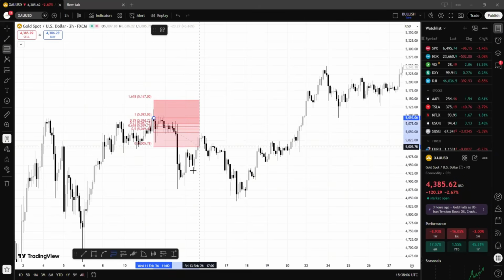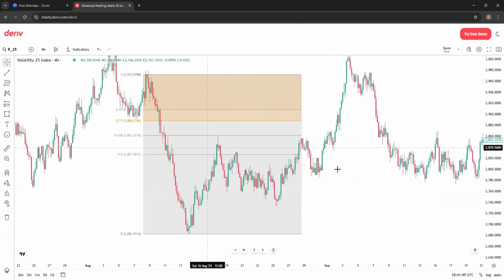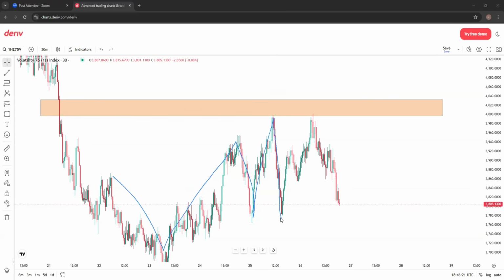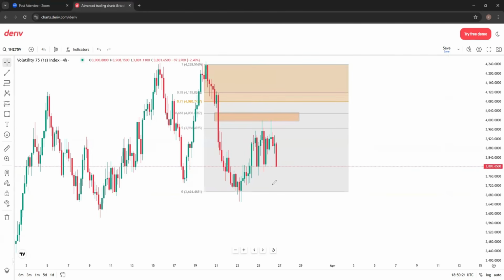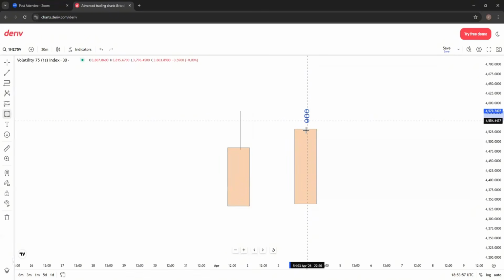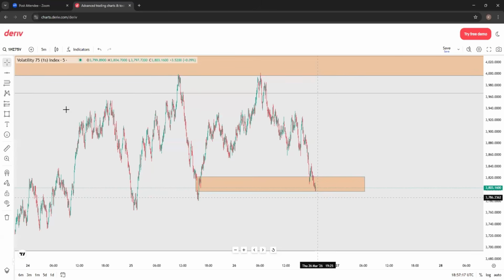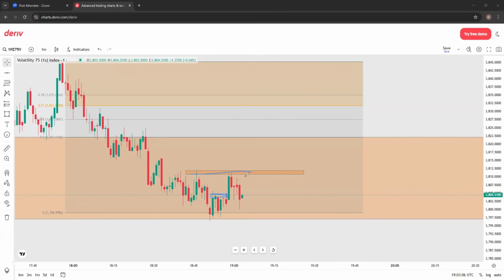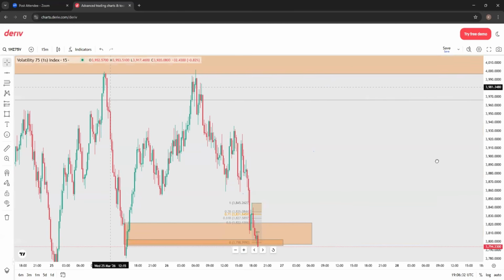FIB ANALYSIS PVT CLASS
🚨 LIVE TRADE ANALYSIS THAT PLAYED OUT PERFECTLY 🚨

In this session with my private mentorship class, I broke down a high-probability setup step by step — from market structure, confluence, to precise entry.

📈 The best part? The trade played out exactly as anticipated.

This is the kind of real-time analysis and execution I teach inside my mentorship — no guessing, just clear, structured trading.

💡 In this video, you’ll learn:

- The role of confluence in confirming entries
- How I approach market structure
- Precision entries using my strategy

🔥 If you're serious about improving your trading, this is just a small glimpse of what we do daily.

📲 JOIN MY FREE MENTORSHIP & SIGNALS

💬 Drop a comment if you caught this move or learned something valuable!